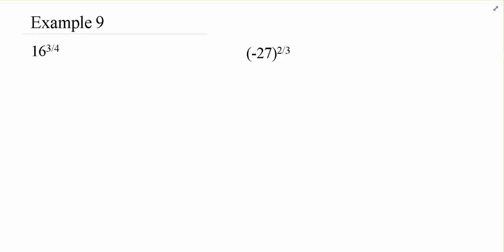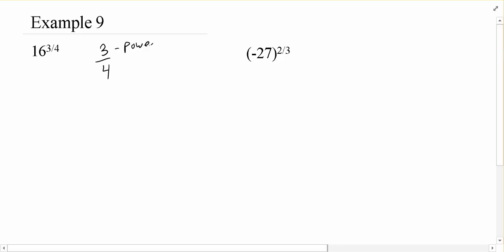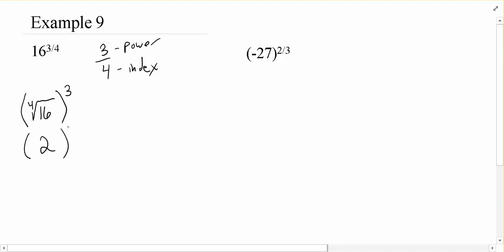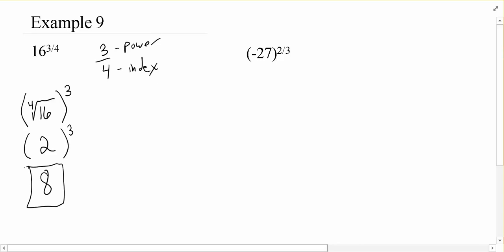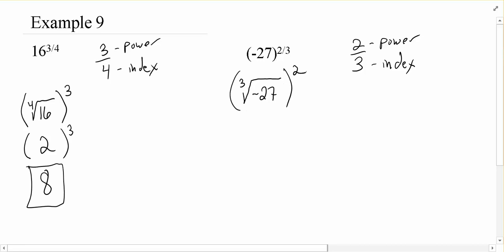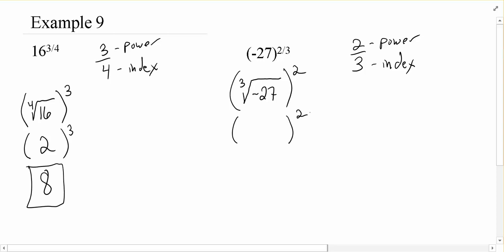Math 113 - Lesson 10 Example 9